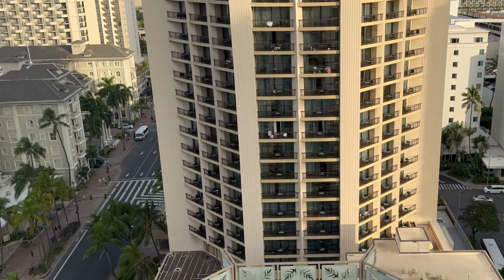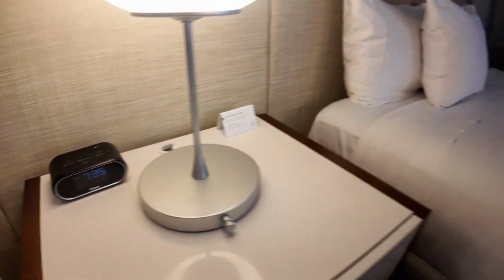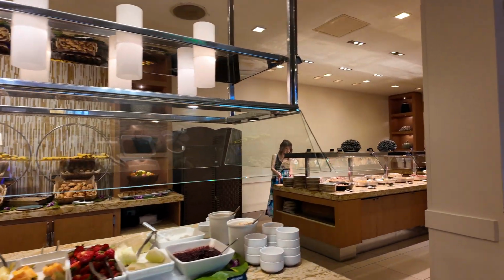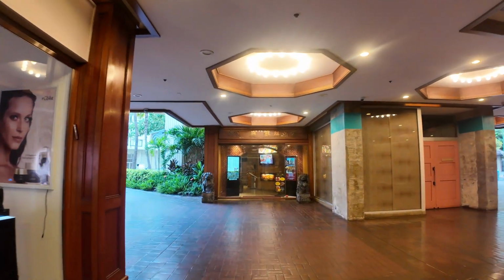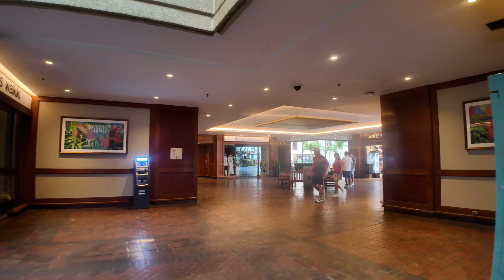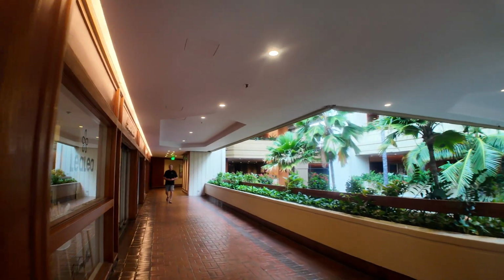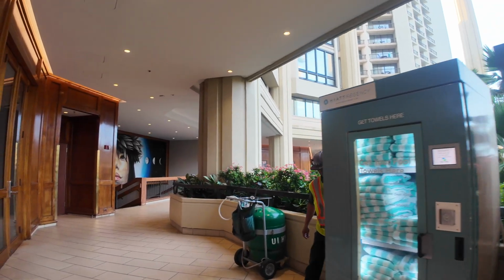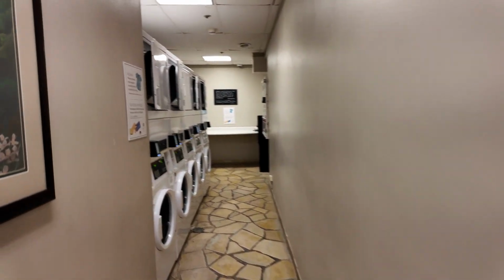Inside Hyatt Regency Waikiki Beach | Full Hotel Tour & Honest Review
I’ve partnered with FinanceBuzz who’ve chosen the best credit cards from their trusted partners to ensure you're not leaving valuable rewards on the table—or paying more for travel than you have to.

There are dozens of great hotels and resorts in Waikiki, but the Hyatt Regency Waikiki Beach Resort and Spa stands out by blending the feel of a city hotel with the amenities of a true Hawaiian beach resort.

Located directly across from iconic Waikiki Beach, this Hyatt property in Honolulu offers:

Ocean views

A resort-style pool

Full fitness center

Club lounge access for Hyatt Globalist members

On-site dining and shopping

In this full hotel tour and review, I’ll show you around the entire property, including public areas and my guest room. If you're planning a trip to O‘ahu and wondering if this is the right place to use your Hyatt points, this video is for you!

▶️ Watch to find out:

What the rooms really look like

How close it is to Waikiki Beach

What to expect from the pool and amenities

Whether it’s a good value for award stays

00:00 Intro
00:26 Room Tour and Thoughts
03:02 Club Lounge
03:46 Property Tour